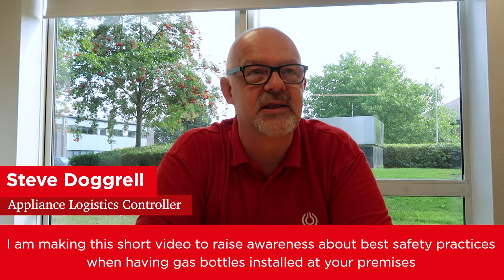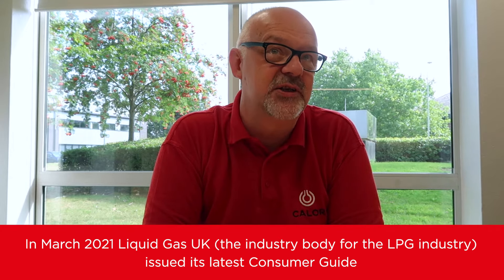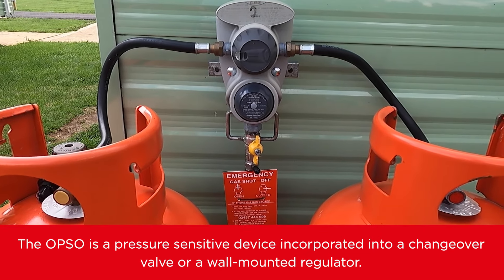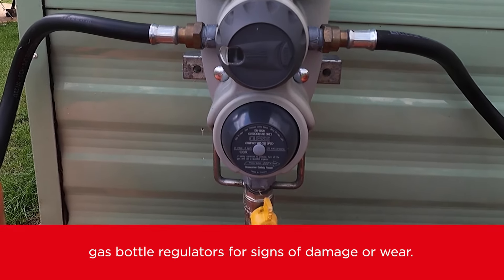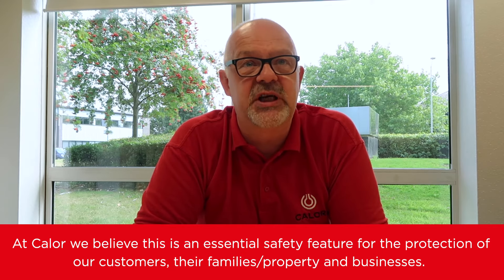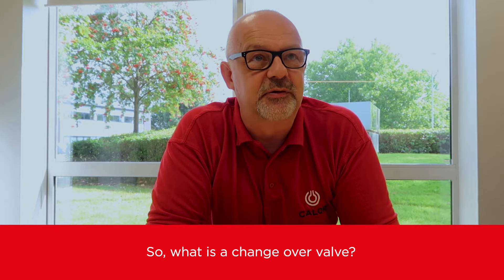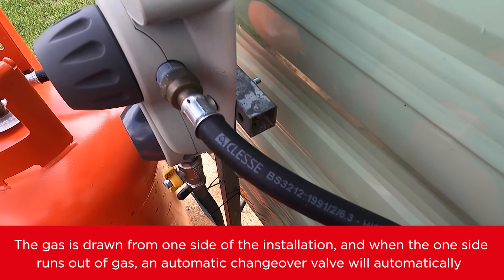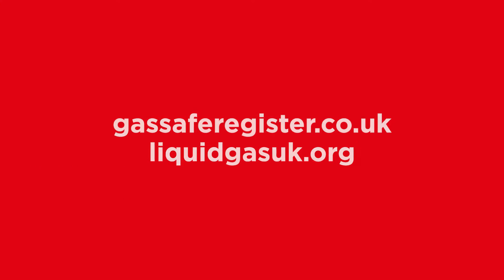The importance of having an OPSO regulator fitted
If you use LPG gas bottles for your premises or holiday home site, having an Over-pressure Shut-off (OPSO) device on your gas bottle regulators is essential to protect your site, yourself, your staff and your customers. Here, Steve Doggrell from our National Retail Accounts and Appliance Team, explains what it is and how to ensure that it is properly maintained.